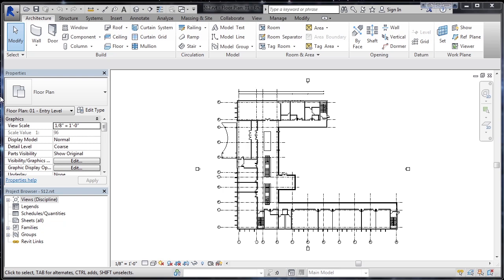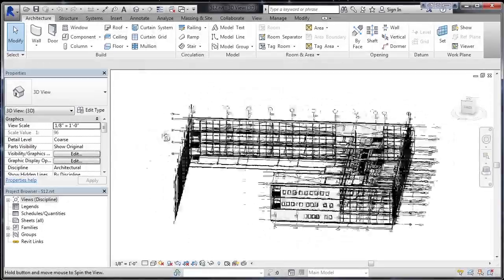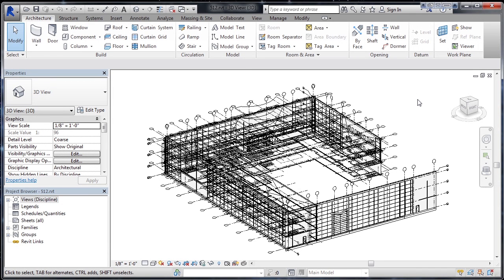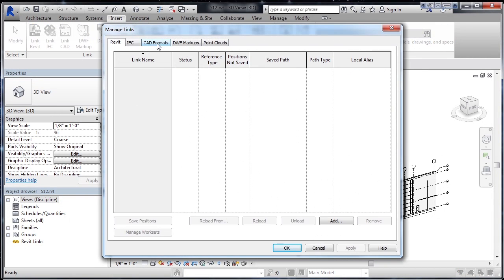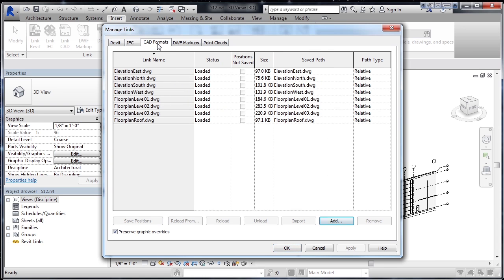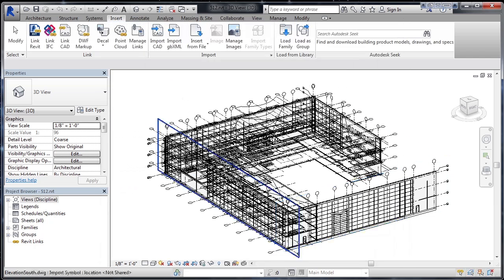042 Using Linked CAD Files - Architectural Approach